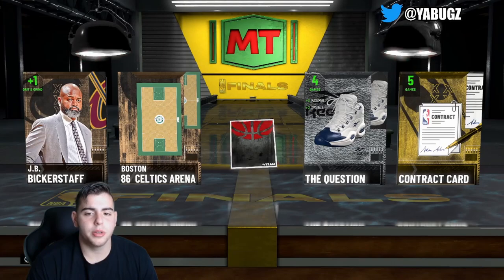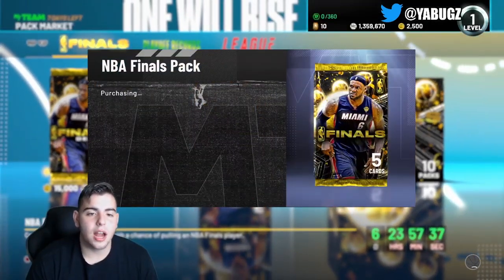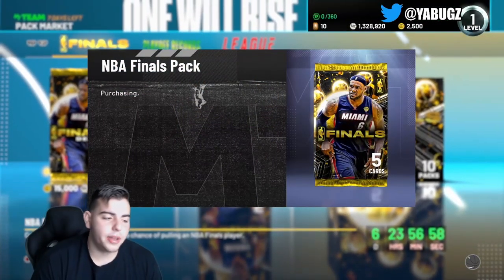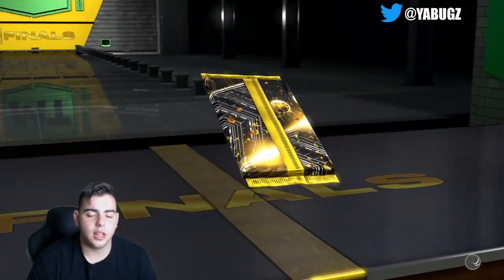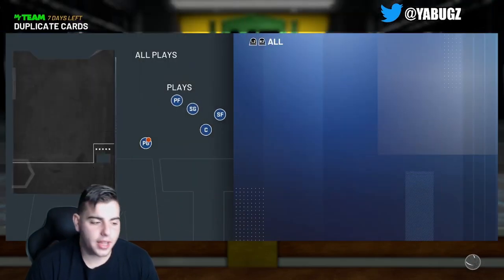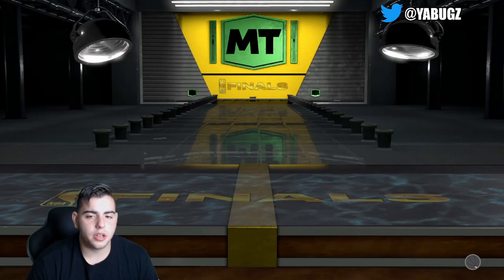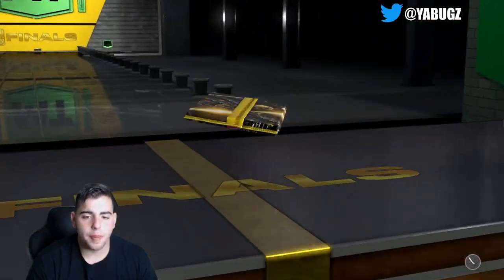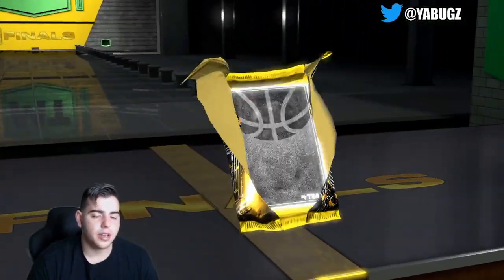HUGE NEW FINALS PACK OPENING! ARE THESE PACKS WORTH IT? | NBA 2K21 MY TEAM